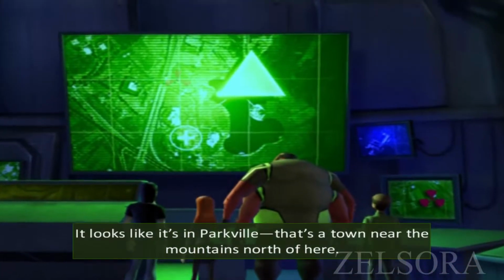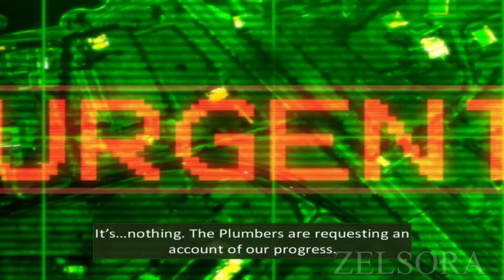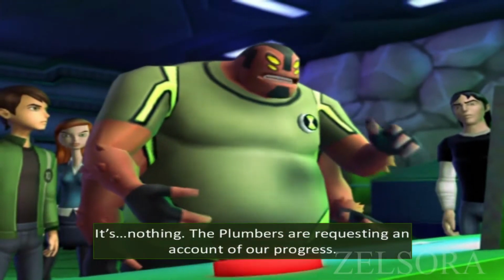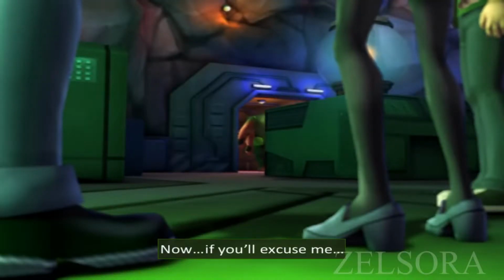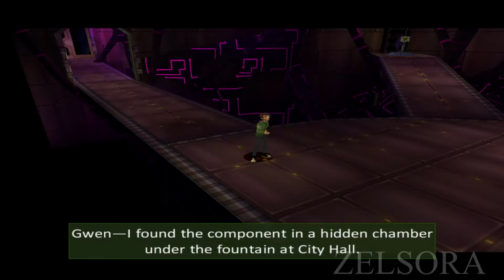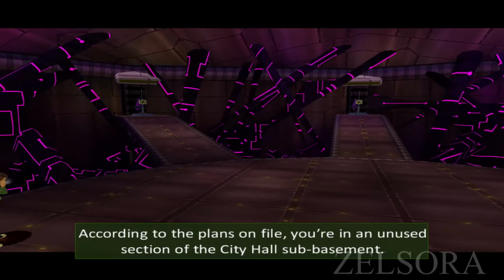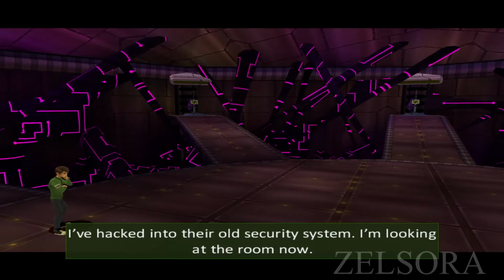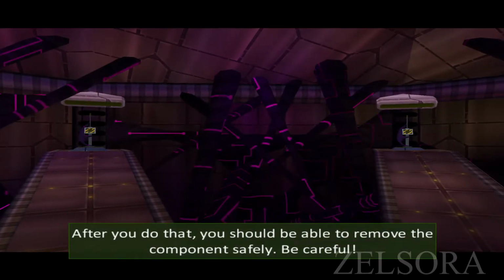Ben 10 Alien Force Gameplay Walkthrough Parte 4 [Full HD 60FPS PC] - No Commentary